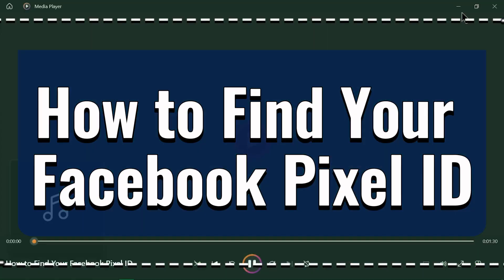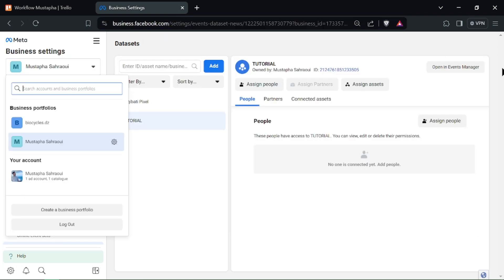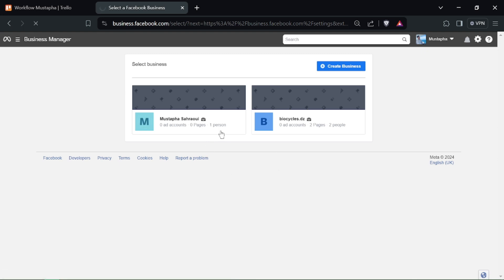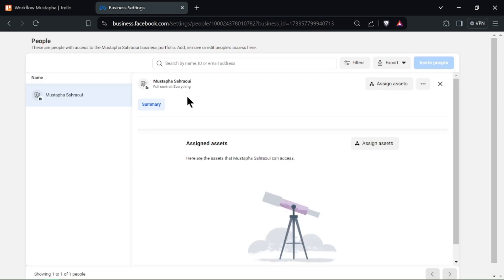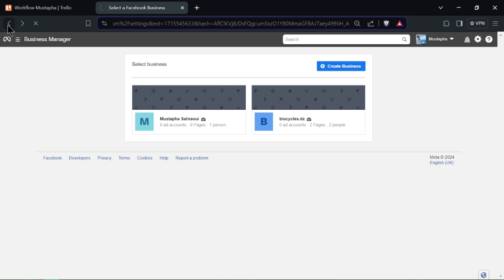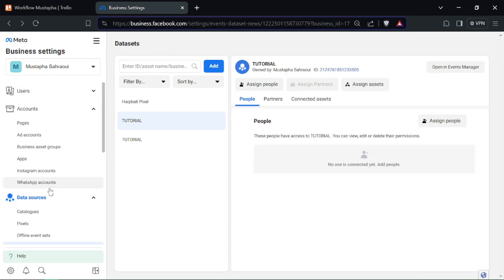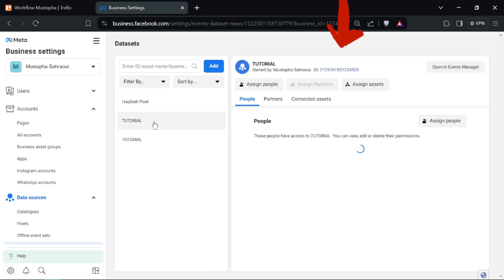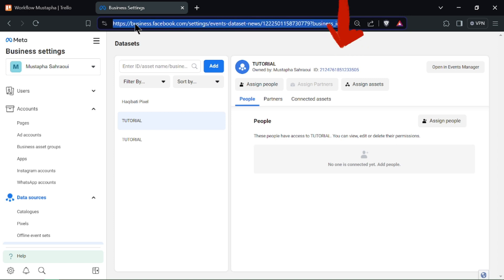How to Find Facebook Pixel ID (2026) - Step by Step Tutorial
In this video I show you how to find your facebook pixel ID.